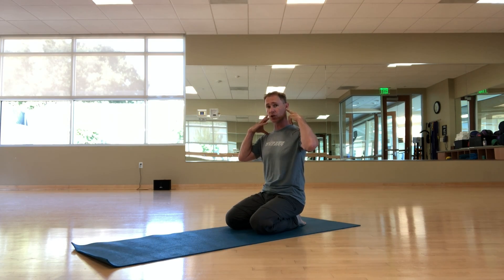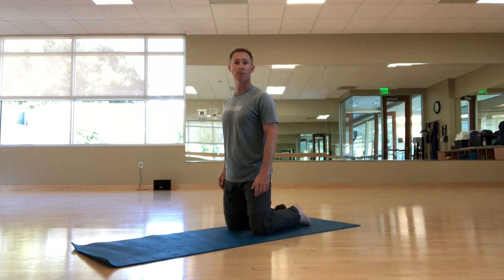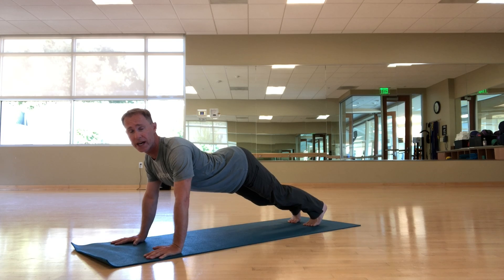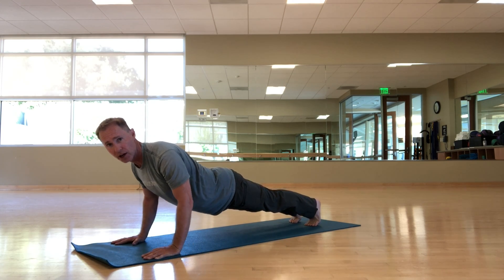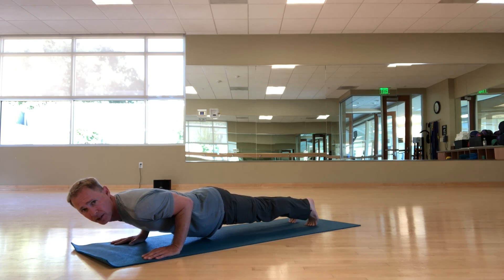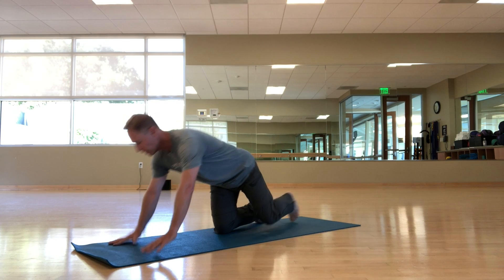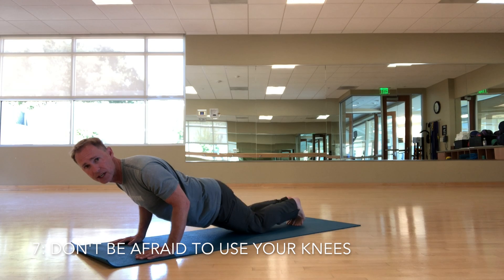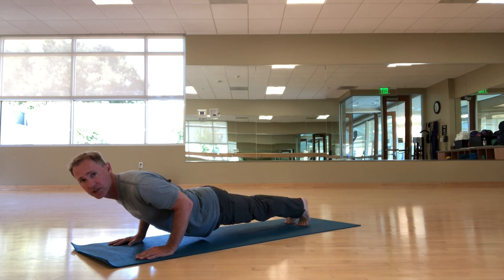How to Do Chaturanga Dandasana - Adam's 2 Minute Series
So many injuries from this posture. So many students performing it with little understanding of how to create progress. Stick to these points and progression will be natural. Use your knees, don't try to run before you can walk. Check out this 2-minute tip on how to perform Chaturanga with integrity.